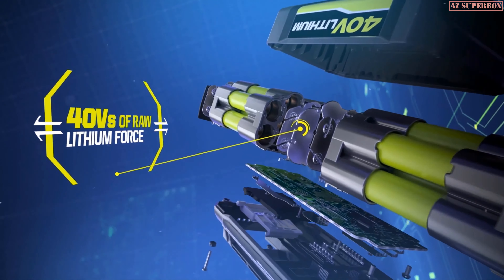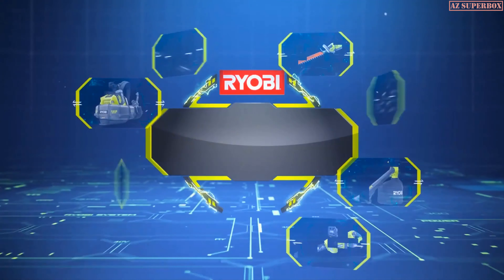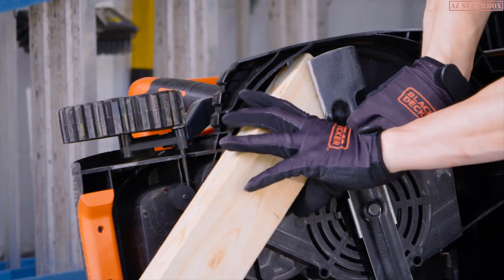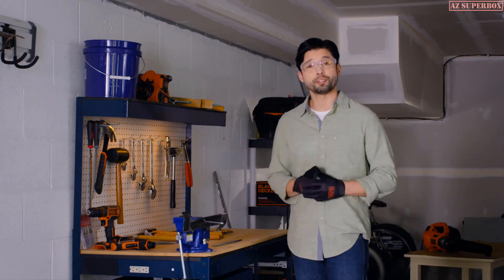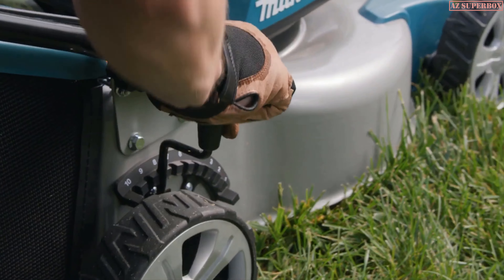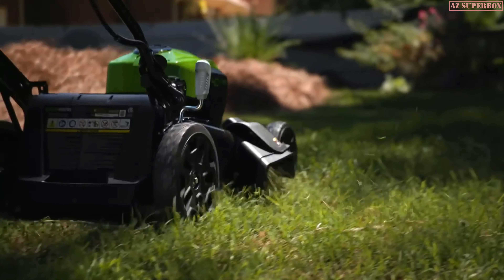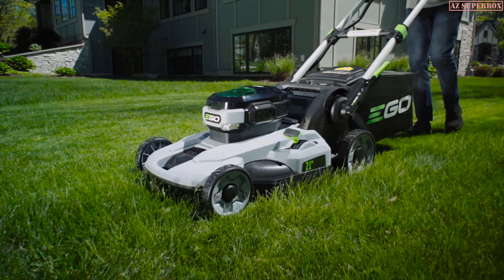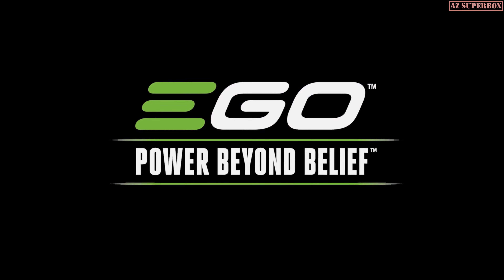Top 5 Best Electric Lawn Mowers 2023 - The Only 5 You Should Consider Today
The top five best electric lawn mowers for 2023 include the EGO Power+ LM2101, Greenworks 25022, Makita XML03CM1, BLACK+DECKER MM2000, and RYOBI Walk Behind Self-Propelled Lawn Mower. These electric lawn mowers offer a convenient and eco-friendly alternative to traditional gas-powered mowers. They provide reliable cutting performance, adjustable cutting heights, and easy maneuverability. With features like cordless operation, efficient battery life, and durable construction, these electric lawn mowers make lawn maintenance hassle-free and environmentally conscious.

00:00 - #6). ► Intro
00:05 - #5). ► RYOBI Walk Behind Self-Propelled Lawn Mower ➜
01:01 - #4). ► BLACK+DECKER MM2000 ➜
03:10 - #3). ► Makita XML03CM1 ➜
03:39 - #2). ► Greenworks 25022 ➜
04:47 - #1). ► EGO Power+ LM2101 ➜

Top 5 Best Flip Out Car Stereo 2023

In this video, we bring you the top 5 best flip out car stereos for 2023. These flip out head units offer a unique and convenient design that allows you to easily access the screen when needed and tuck it away when not in use. If you're looking to upgrade your car's audio and infotainment system, these flip out car stereos are worth considering.

First on our list is the Pioneer AVH-7100DAB. This flip out car stereo features a motorized display that effortlessly flips out for easy viewing. It offers a large touchscreen display, Bluetooth connectivity, and supports a variety of media playback options. With its sleek design and advanced features, the Pioneer AVH-7100DAB is a top choice for car enthusiasts.

Next up is the Pioneer AVH-3500NEX. This flip out car stereo boasts a vibrant touchscreen display that flips out smoothly for an immersive visual experience. It supports both Apple CarPlay and Android Auto, allowing you to seamlessly integrate your smartphone with the head unit. With its enhanced audio performance and intuitive interface, the Pioneer AVH-3500NEX is a great option for tech-savvy drivers.

Another impressive flip out car stereo from Pioneer is the AVH-3400NEX. This head unit combines a motorized flip out display with advanced features like built-in navigation and dual Bluetooth connectivity. It offers a user-friendly interface, customizable audio settings, and compatibility with various audio and video formats. The Pioneer AVH-3400NEX is a reliable choice for those seeking a versatile flip out car stereo.

For budget-conscious buyers, the BOSS Audio Systems BV9976B is a fantastic option. This flip out car stereo features a 7-inch touchscreen display that flips out with ease. It offers Bluetooth connectivity, USB and SD card inputs, and supports a wide range of media formats. Despite its affordable price, the BOSS Audio Systems BV9976B delivers satisfactory audio performance and functional features.

Last but not least, we have the ATOTO S8 S8G1A84SD. This flip out car stereo boasts a large and vibrant display that flips out smoothly for convenient access. It runs on the Android operating system and offers a highly customizable user interface. With its built-in Wi-Fi, Bluetooth, and GPS navigation, the ATOTO S8 S8G1A84SD provides a comprehensive multimedia and connectivity solution for your car.

Upgrade your car's audio and infotainment system with one of these top 5 best flip out car stereos of 2023. Whether you prioritize advanced features, seamless smartphone integration, or budget-friendly options, these flip out head units offer a range of choices to suit your needs.